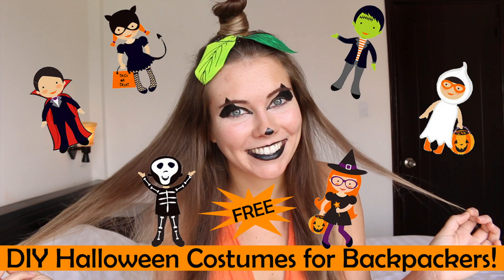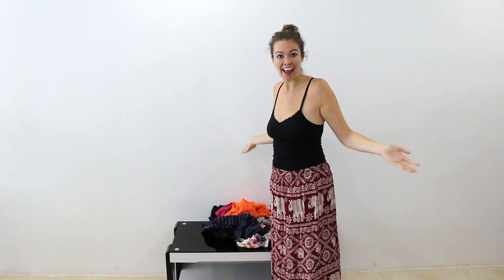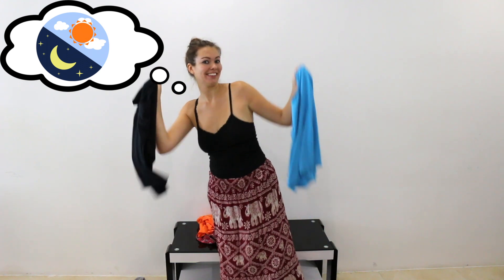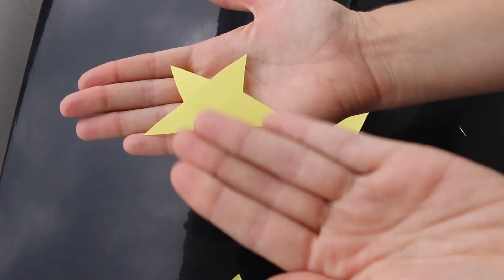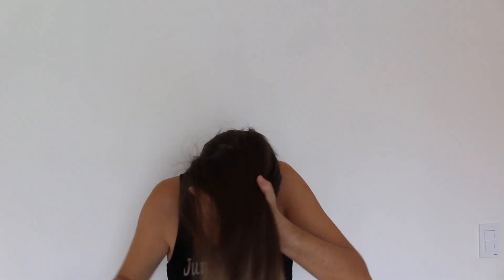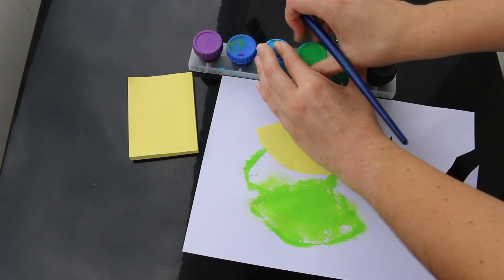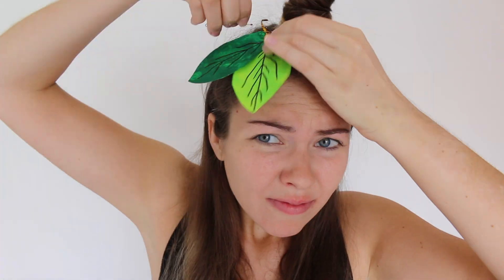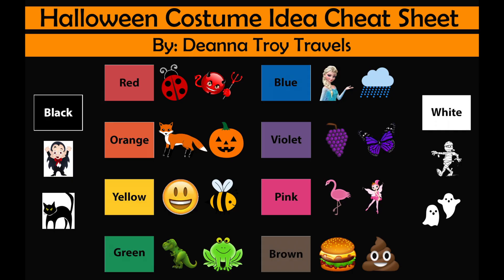Free DIY Halloween Costumes for Backpackers!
As a traveler, you have no extra space in your backpack and no extra money to spend on buying Halloween costumes… so don’t! In this video, I give DIY tips to create cute, easy and compactable Halloween costumes with just the things in your backpack!

👇 Also, check out my video “How to Celebrate Halloween Abroad” to learn how to find the best parties, make party friends and pick the best location for celebrating Halloween in another country (or any unfamiliar location).👇